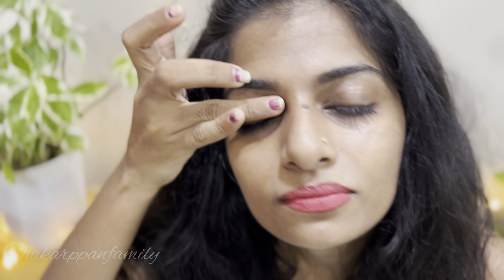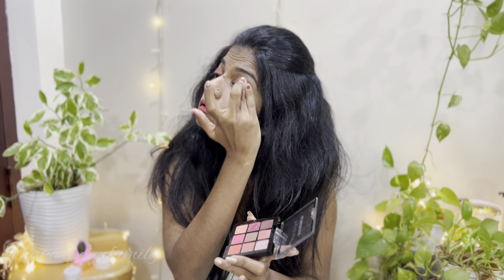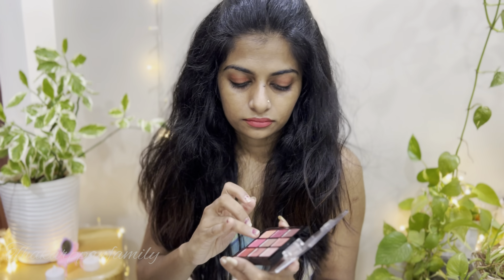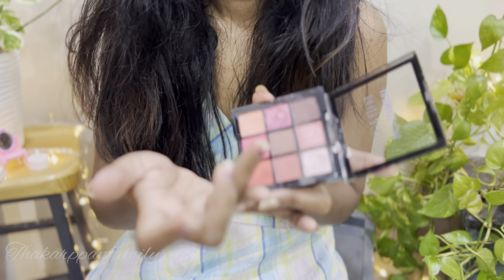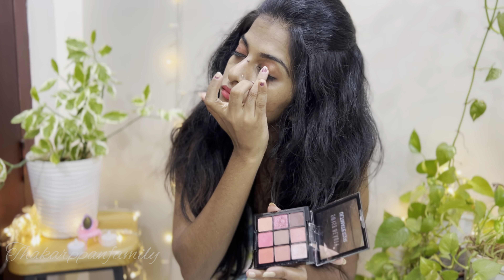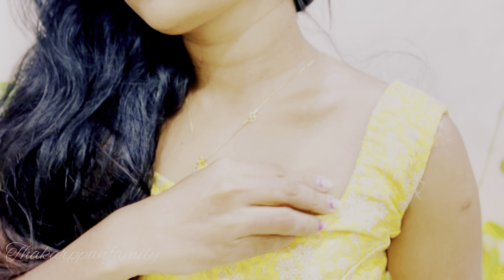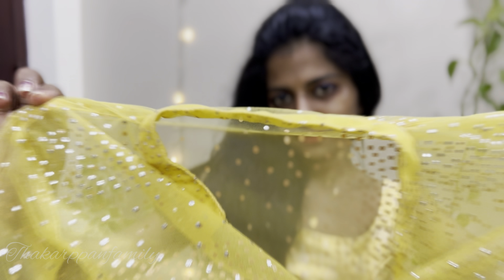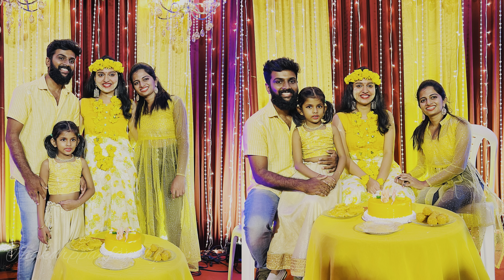GeT ReaDy With Me for Haldi🌼 | oru Haldi ku poyalo Guysssss | Indian wedding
Get Ready with me for Haldi
Marriage ceremony
Let’s enjoy

how to celebrate Indian wedding
How to enjoy wedding ceremony
How to get married
How to get ready for Haldi